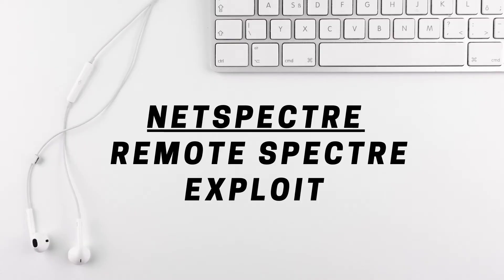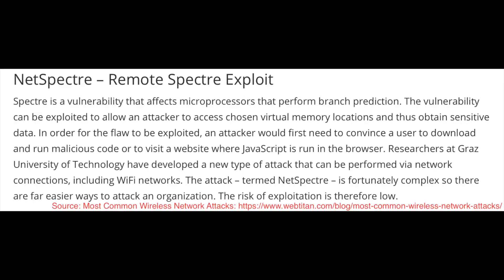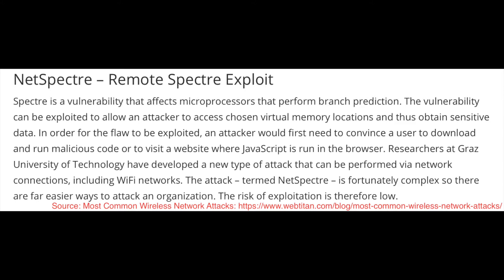TOP 5 WiFi VULNERABILITIES... WPA2 Krack Vulnerability + Remote Spectre Exploit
The TOP 5 WiFi vulnerabilities and what they can be used to exploit.

Timestamps:

01:09 - 1. Use of Default SSIDs and Passwords
02:17 - 2. Placing an Access Point Where Tampering Can Occur
04:21 - 3. The use of Vulnerable WEP Protocol
04:43 - 4. WPA2 Krack Vulnerability
08:23 - 5. NetSpectre – Remote Spectre Exploit